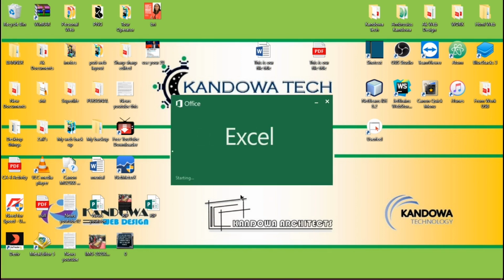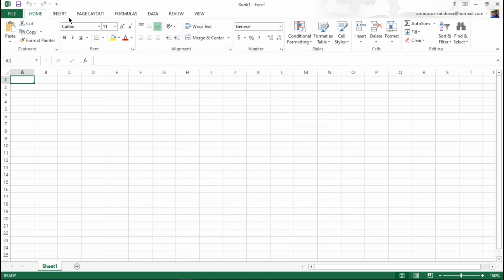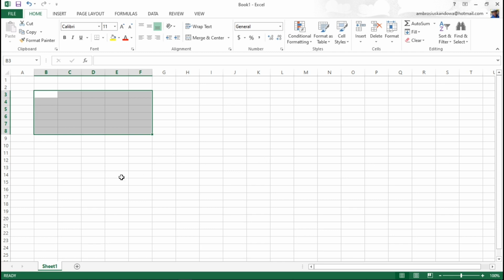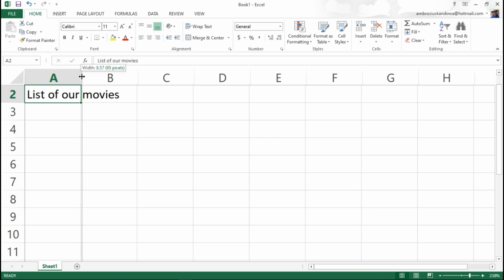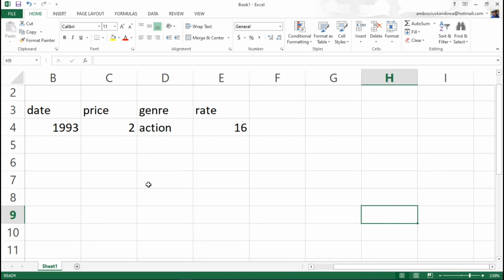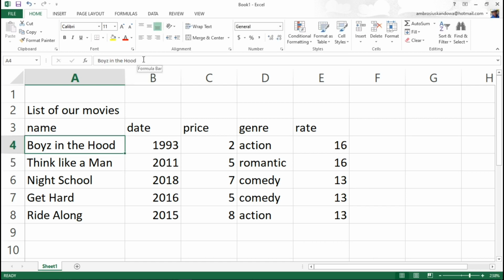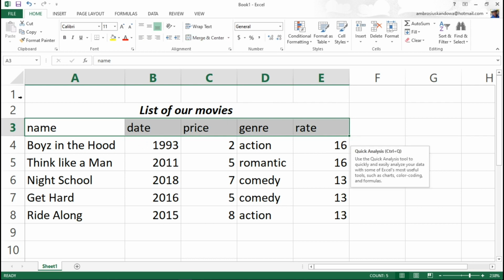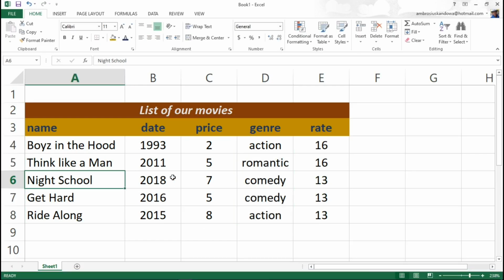Beginner's Guide to Microsoft Excel || Introduction to MS Excel MS Excel Tutorials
Hi guys, welcome to this beginners guide to Microsoft Excel. This tutorial is for absolute beginners.

In this Video we covered:

- Tabs, Ribbon and Tab Groups
- Spreadsheet
- How to Insert a new sheet or Remove it
- How to format your Rows and Columns
- Adding Data in Excel

If you find this video helpful, please hit that "Like" button, leave us a comment down below and if this is your first time than consider subscribing to our channel because we upload new tutorials every Monday and Friday.